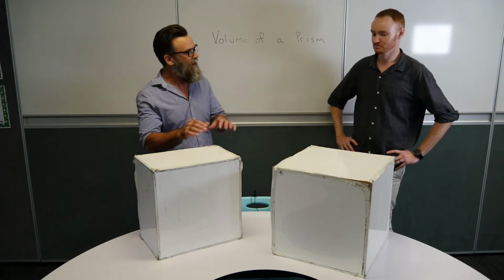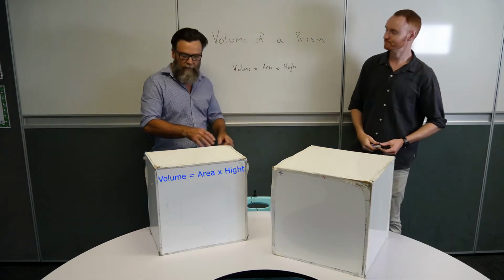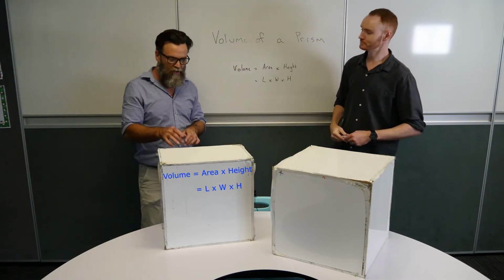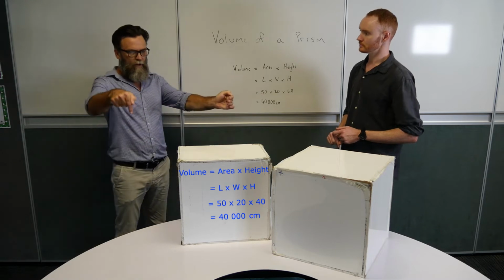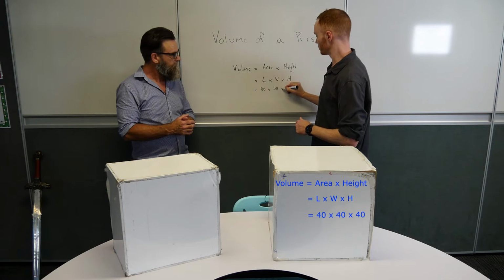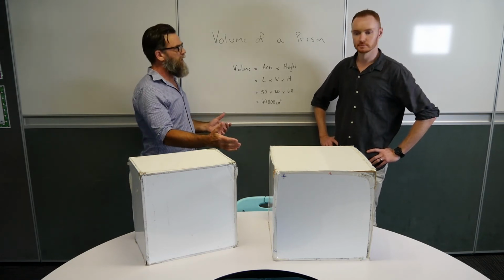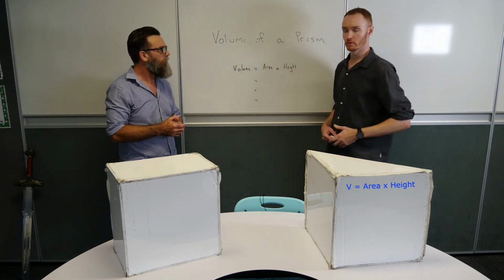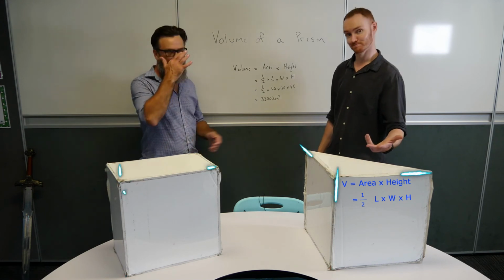Volume of a Prism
Helping Students to solve everyday problems, Volume of a Prism